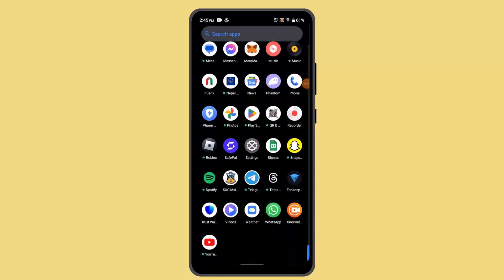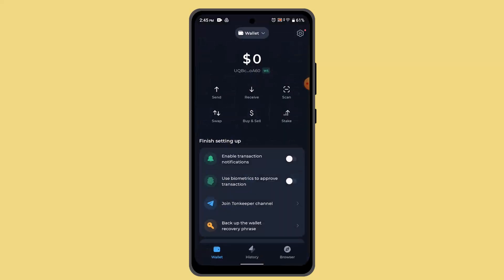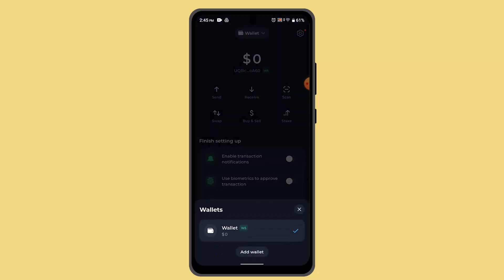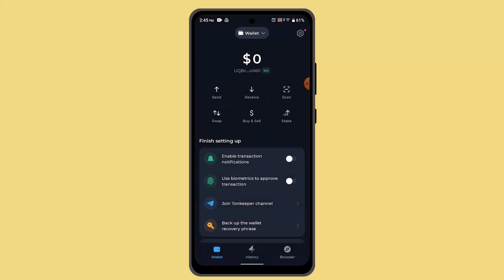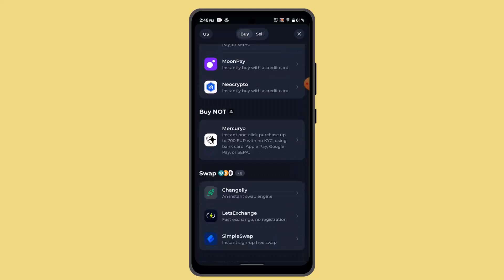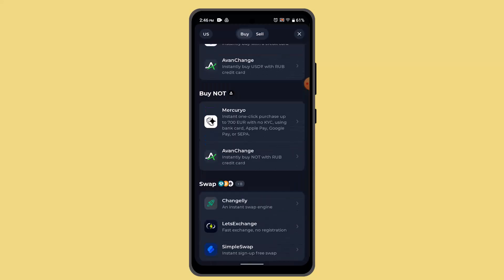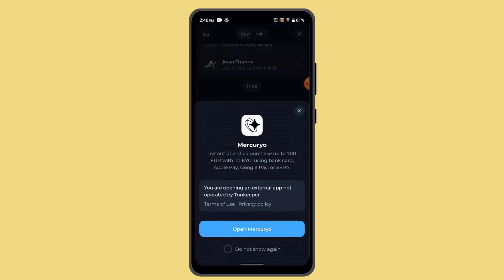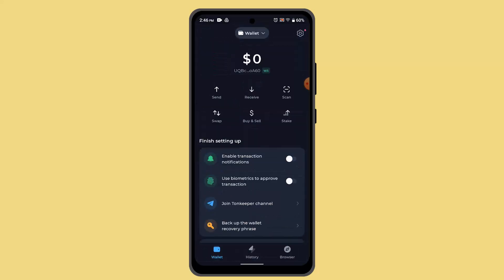How To Deposit USDT On Tonkeeper Wallet | How To Add Money On Tonkeeper | (Step-By-Step) Tutorial !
In this video, the speaker provides a step-by-step guide on how to deposit USDD (a popular stablecoin) on the Tonkeeper wallet. Tonkeeper is a crypto wallet designed for the TON (The Open Network) blockchain, and it allows users to manage various cryptocurrencies, including the ability to buy, sell, and deposit assets like USDD.

The process begins by logging into your Tonkeeper wallet. Once logged in, you will be directed to the homepage, where you can manage your assets. It is essential to first ensure that you have selected the Wallet tab, which is the main interface for managing your funds within the wallet. From here, you can view your balances and interact with your crypto assets.

The next step is to click on the Buy and Sell button. This button will direct you to the section where you can purchase or sell cryptocurrencies. Once you are on the buy page, you can select various assets. In this case, you'll be looking for TON Coins, the native currency of The Open Network. However, the speaker mentions that if you are unable to find TON Coins in your wallet, ensure that the wallet is updated or you’re looking in the correct section.

After selecting TON Coins, proceed with the Buy option. In order to purchase TON Coins or any cryptocurrency, you will need to input your bank account details or link your payment method. The speaker highlights that you need to complete the purchase process to successfully deposit USDD or other assets on your Tonkeeper wallet.

Once you have made the purchase, your wallet will reflect the deposited funds. At this point, you have successfully deposited USDD or other relevant assets into your Tonkeeper wallet.

In summary, the process involves:

Logging into your Tonkeeper wallet.
Navigating to the Wallet tab.
Clicking the Buy and Sell button and selecting the appropriate asset (TON Coins).
Entering your payment information and completing the transaction.

Timestamps:

0:00 Introduction
0:07 Logging into Tonkeeper Wallet
0:15 Navigating to Wallet Tab
0:25 Clicking on Buy and Sell Button
0:30 Selecting TON Coins
0:48 Proceeding with Payment and Purchase
0:56 Successfully Depositing USDD
1:00 Conclusion